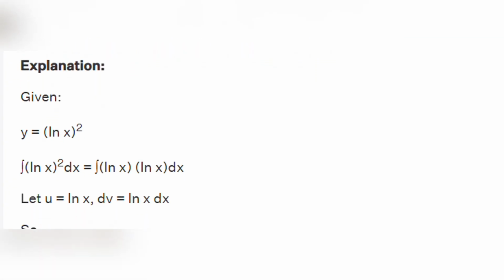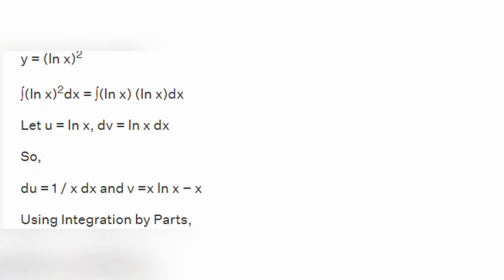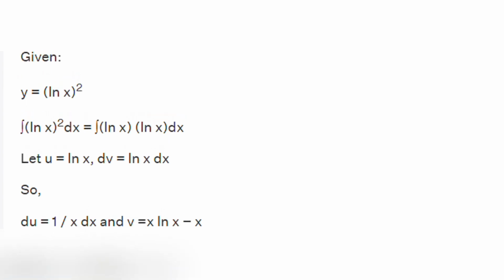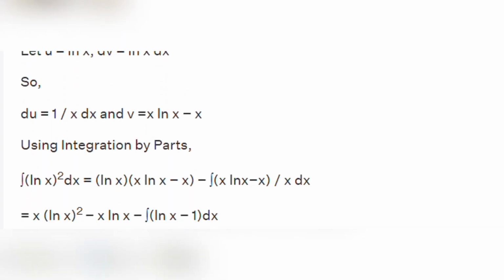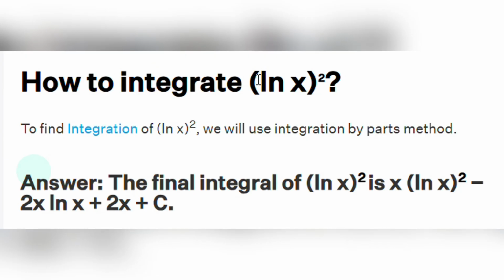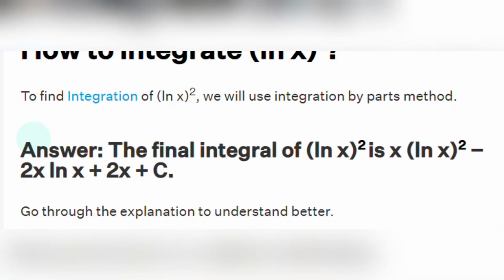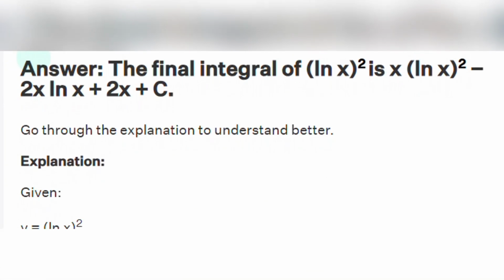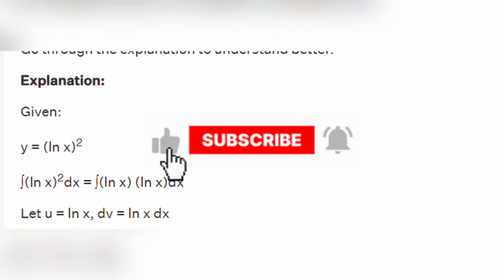How To Integrate log x (2026) Step-by-step calculus guide & examples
In this video, I'll show you How To Integrate Log X